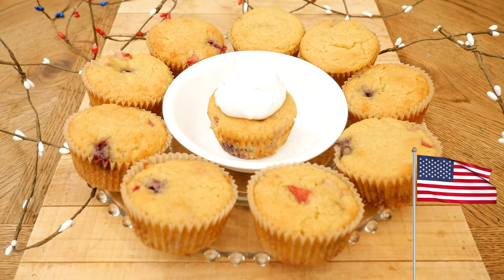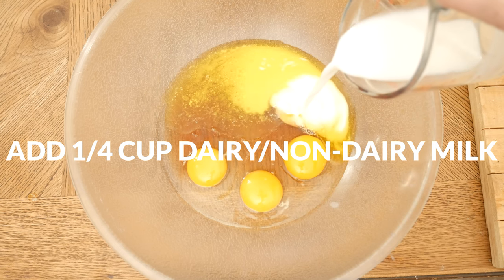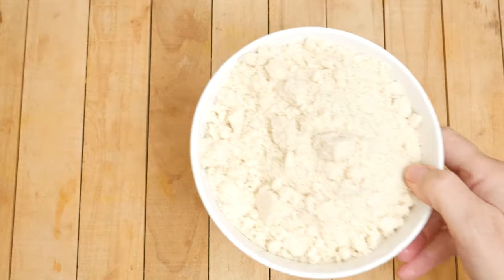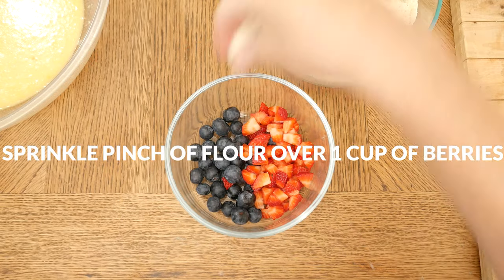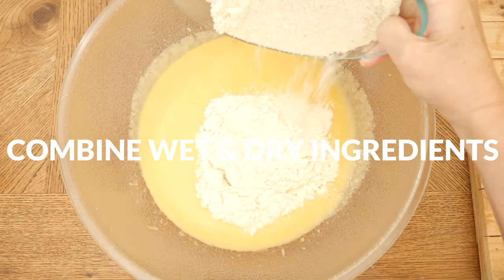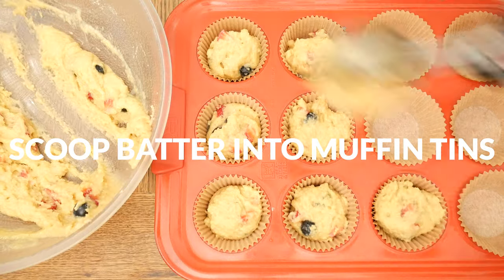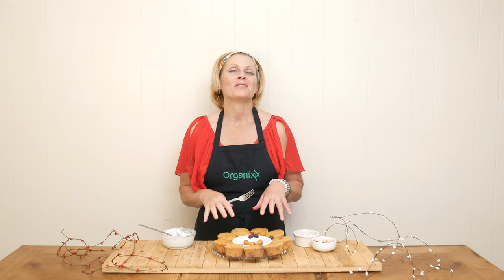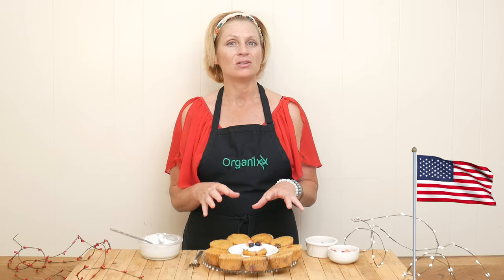Fourth of July Muffins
There are lots more healthy and easy-to-make culinary, beauty & household recipes on Organixx’s YouTube channel. 🙂

About Organixx - Who are we?